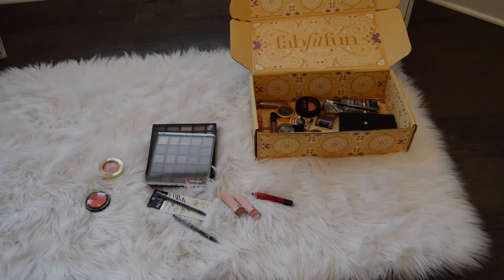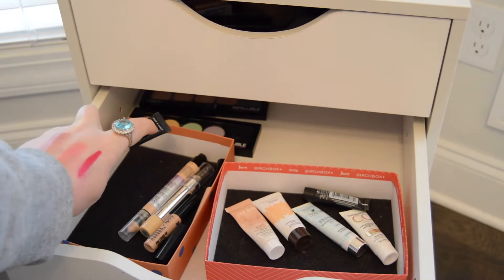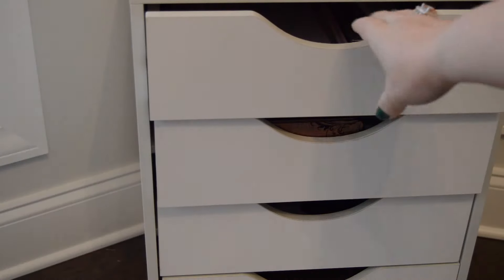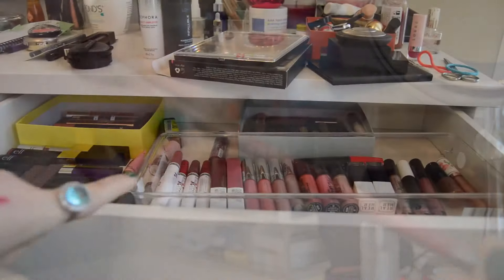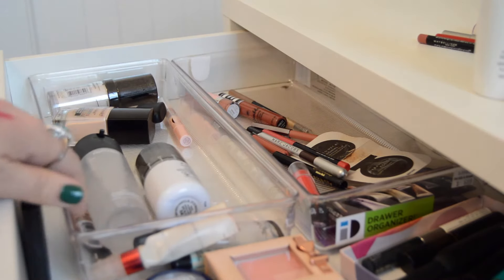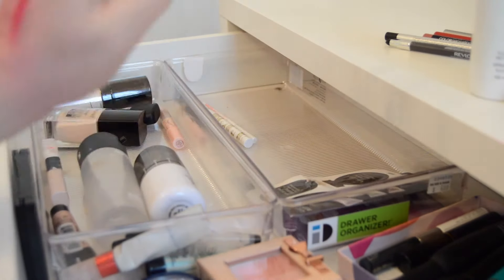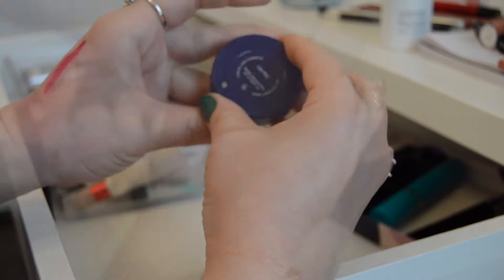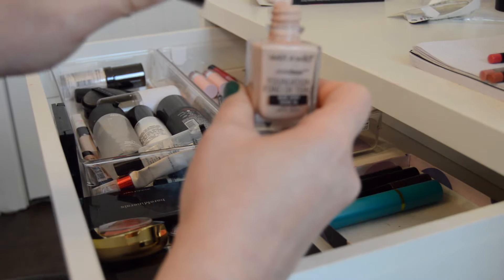Shop My Stash | Weekly Makeup Drawer 2/12/18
This is where i switch out the makeup im using every week and let you all know my thoughts on the products. I hope you enjoy xoxo Rachel

Hello  and Welcome to Channel!
I am a mother of two who is also a Full-time Registered Nurse . I am a makeup enthusiast and i love trying out new products. My focus on this channel is beauty, Panning, hauls, unboxings, and reviews. I am the everyday consumer and You-Tube is my hobby.